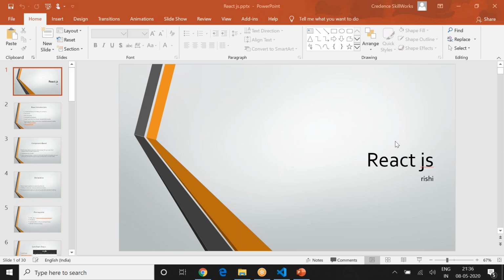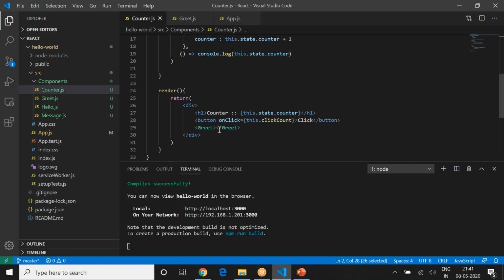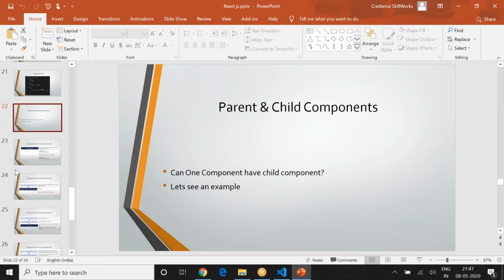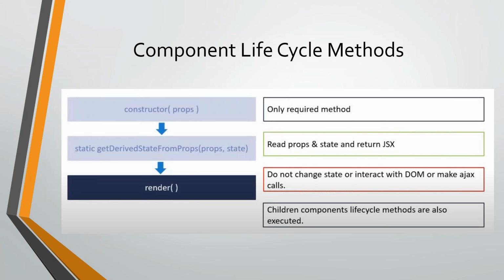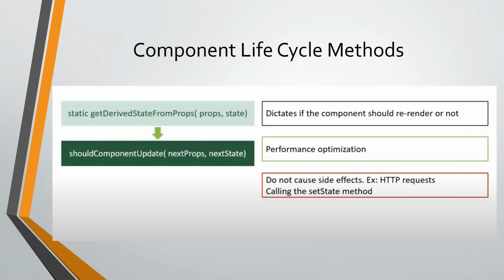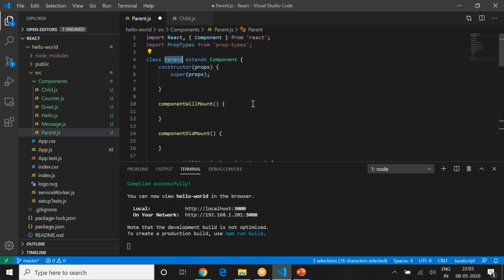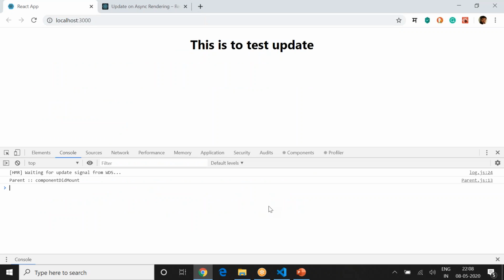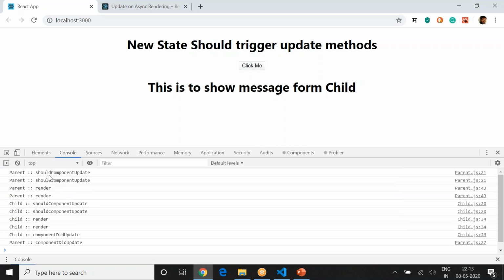ReactJS Session 03 | Rishiz Java Training | H2KInfosys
Learn to Program in Python and JAVA in professional way. Python is very popular programming language used by IT giants like DropBox, youtube and many more.

Object Oriented
Vibrant Community
Web Development
Students
Enthusiasts